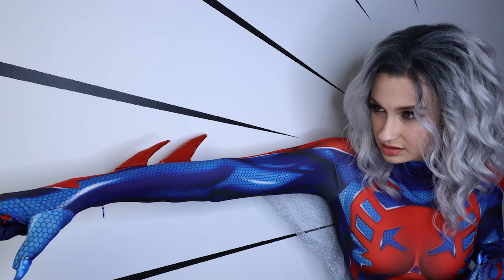WHO IS SPIDER-MAN 2099 MIGUEL O'HARA? - GIRL GENDERBEND COSPLAY PHOTOSHOOT - RealTDragon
WHO IS SPIDER-MAN 2099 MIGUEL O'HARA? - GIRL GENDERBEND COSPLAY PHOTOSHOOT

CAST:
Spider-Man 2099 Miguel O'hara - @sunnyraecosplay